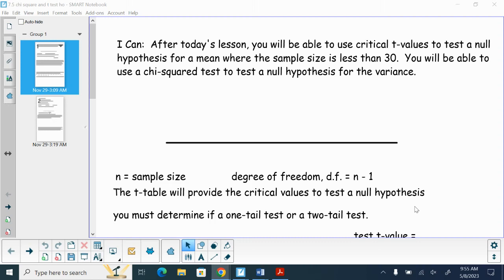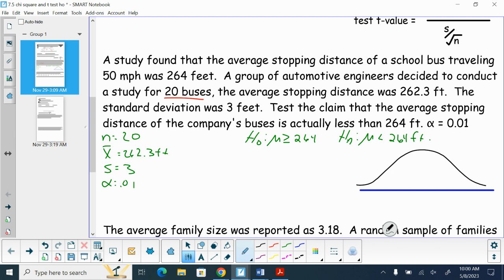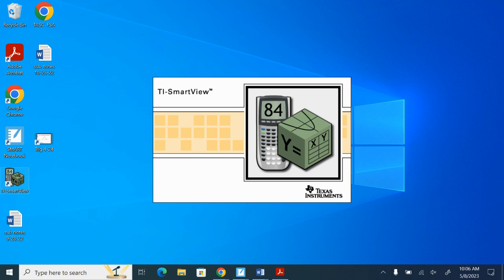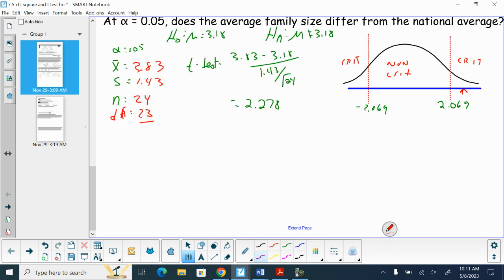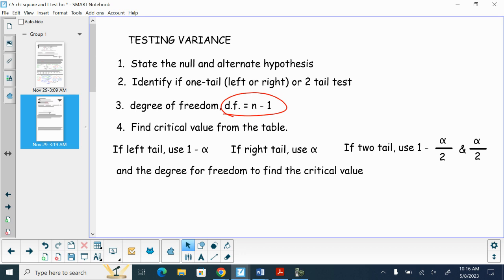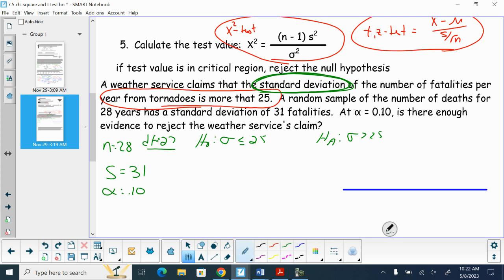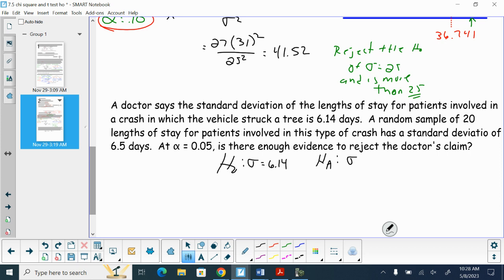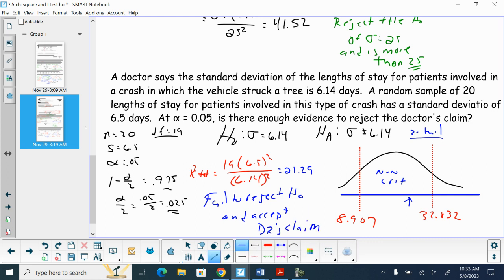Stats 5/8/23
Hypothesis testing, t-test & chi-squared test